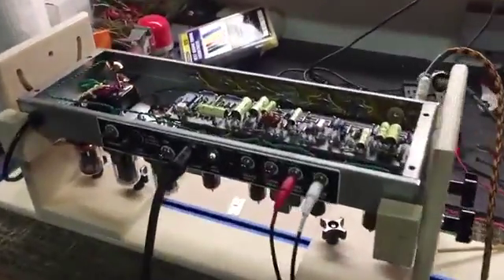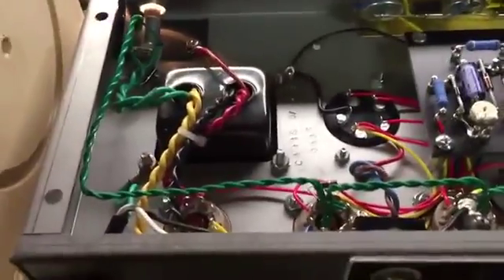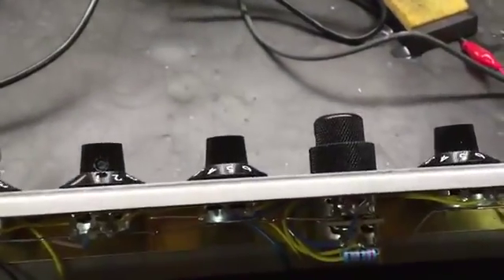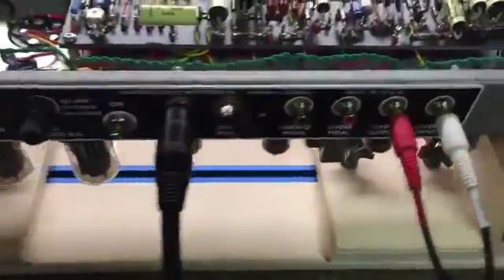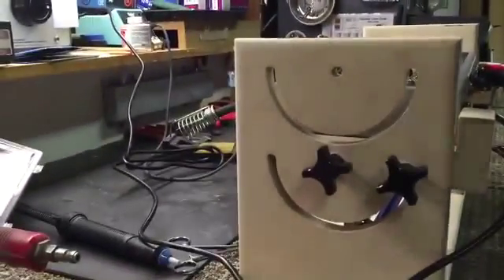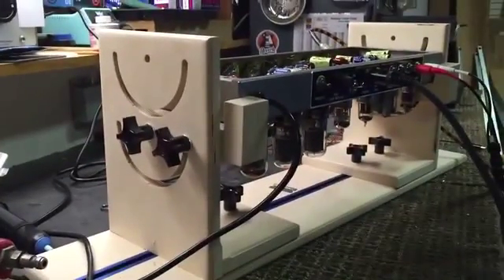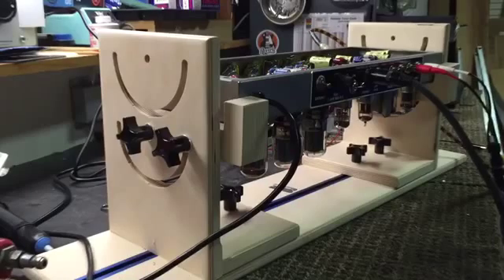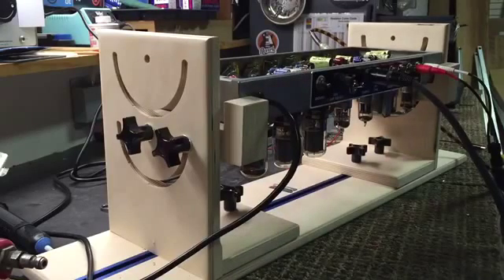1964 Princeton Reverb Clone Build